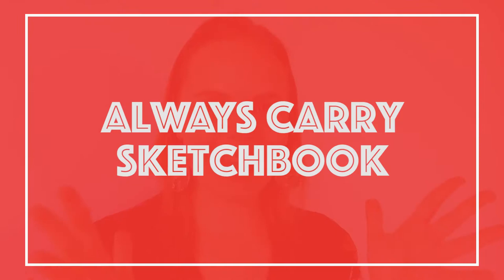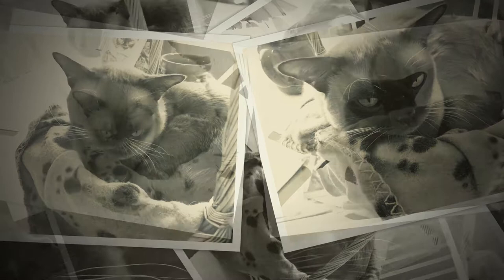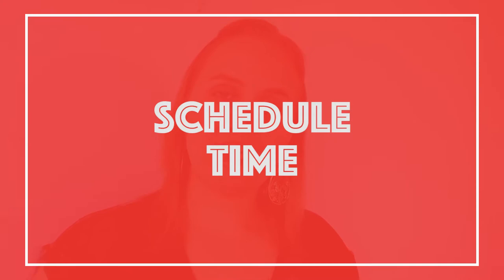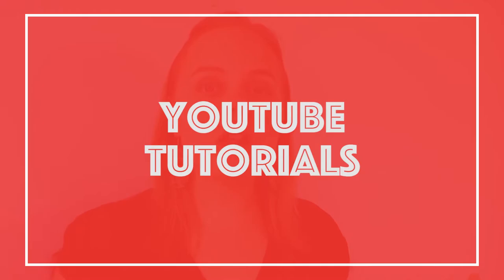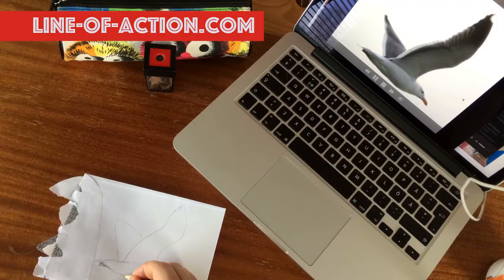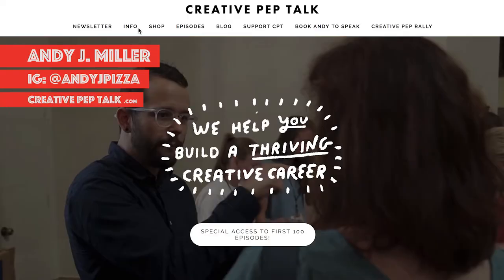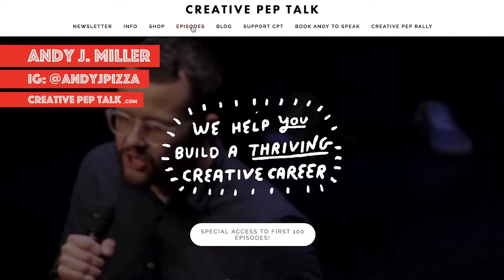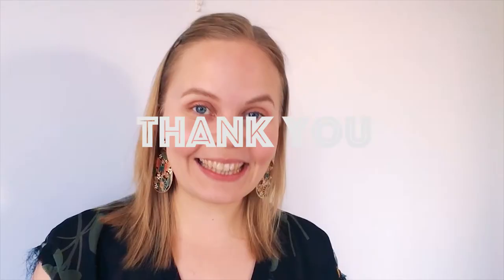How to Learn Art - On Your Own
How to learn art - on your own - for free. Professional artist and aspiring artist can be a self taught artists. You can learn drawing and painting on your own. On this video I share self study tips that I use myself to learn art.

All the links and tips I mention in the video:
2. Always Carry Sketchbook
3. Drawing Dates
4. Take Photographs
5. Analyse idols
- Tom Haugomat IG: @tomhaugomat
6. Cheap Art Supplies
8. Pinterest: Pinterest.com
10. Library
11. Mentors
12. Critique
- Also groups in FB

Share your own self study tips in the comments. Thank you!

Likes, comments and shares are super appreciated. Thank you for your support.

● FOLLOW ME ●

● SHOP ●

✓ Organic Cotton Tees, Posters and Mugs with Cats and more at Zen Cat T-Shirt (Etsy)
✓ Printable Colouring pages at Etsy

● CREATE YOUR OWN STUFF ● **

Want to ONLY create the design and let others do all the rest - for FREE? Join Redbubble.
✓ Add your design on multiple POD sites with one click.

● ABOUT ELLI'S ILLUSTRATION ●

I’m Elli a visual artist, illustrator, animation director and designer from Helsinki Finland. I enjoy cunning colour combinations, retro aesthetics and loose simplicity. My cat is my superpower. Come say hello & follow me in social media @ellisillustration.